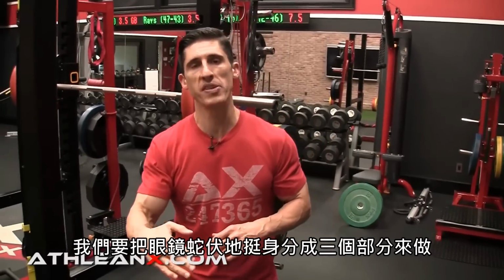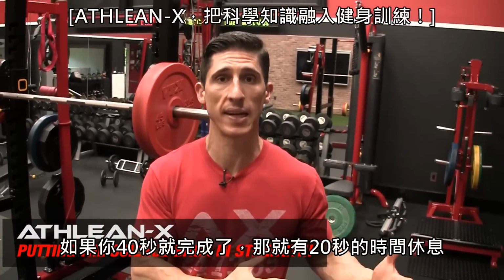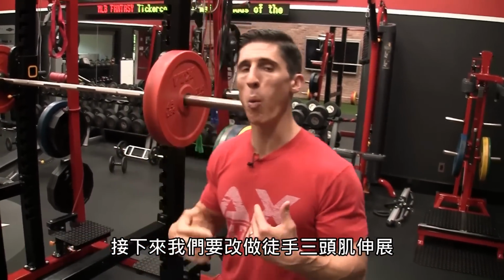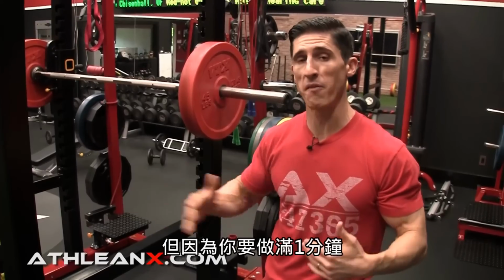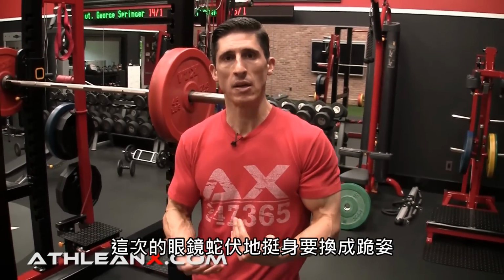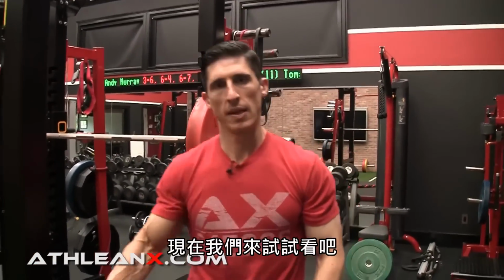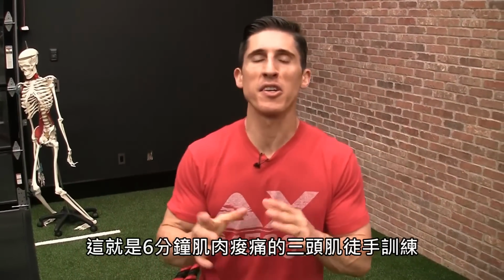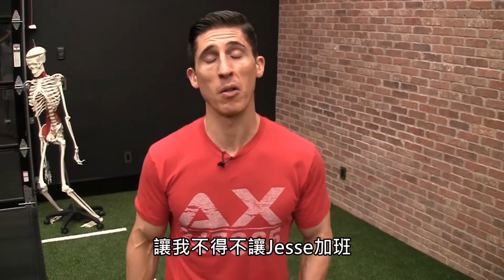徒手三頭肌訓練 | 6分鐘肌肉痠痛 (中文字幕)